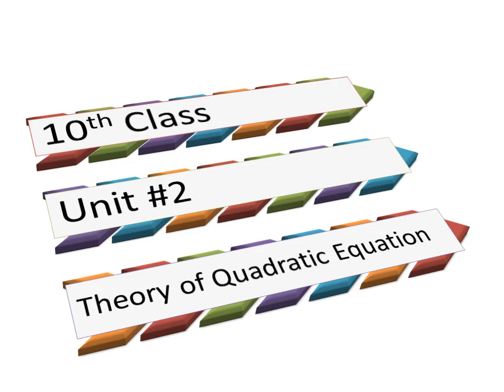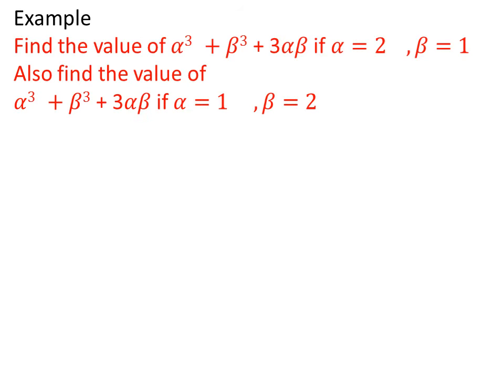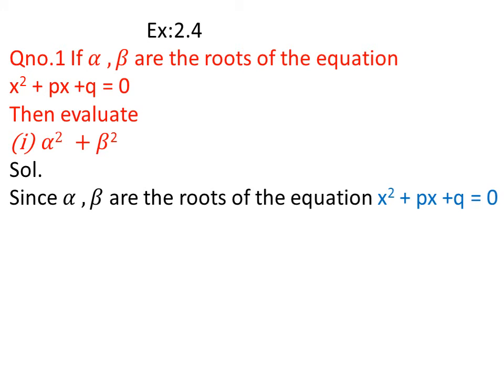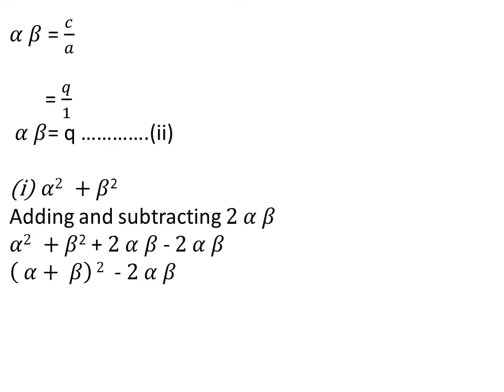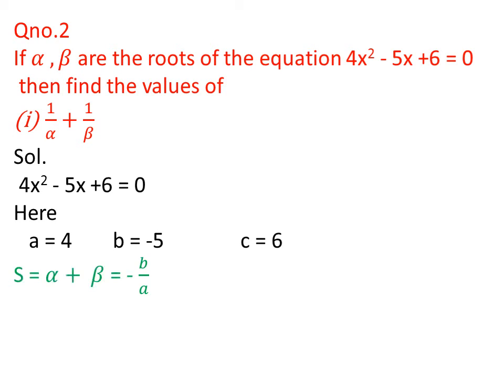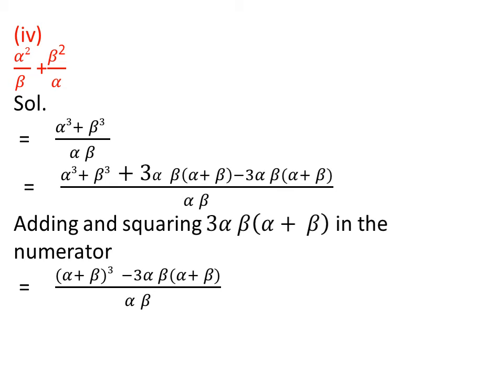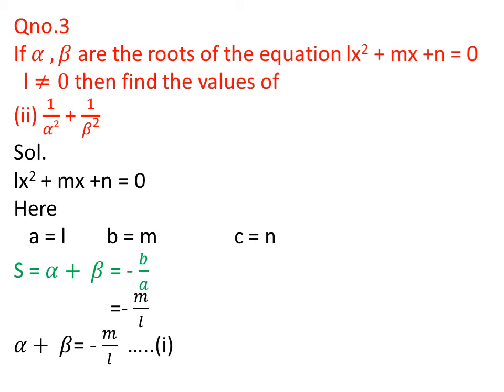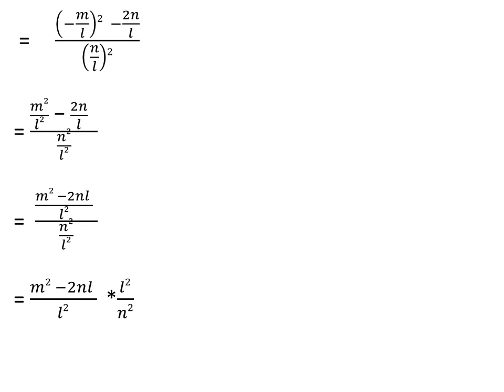10th class Maths Unit#2 Lec#19 Theory of Quadratic Equations